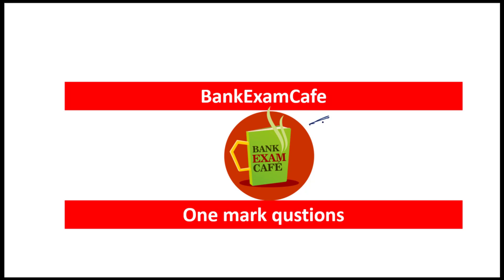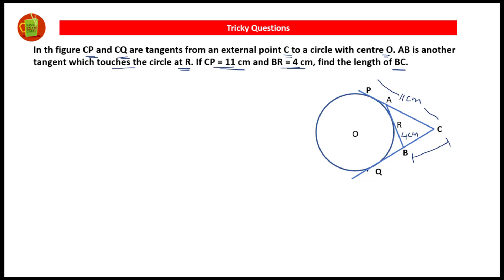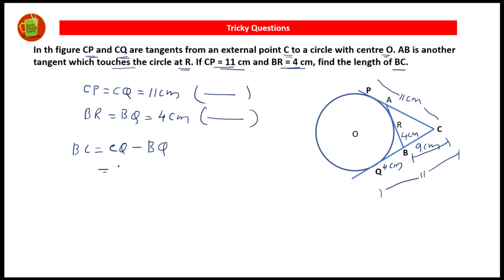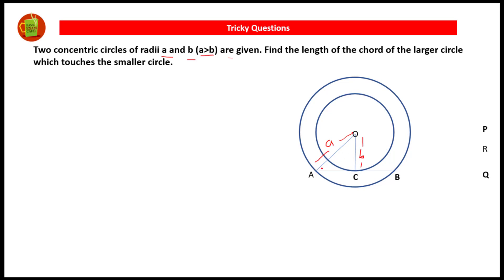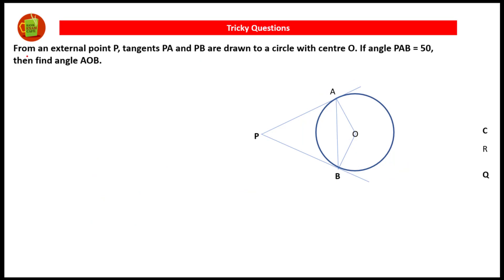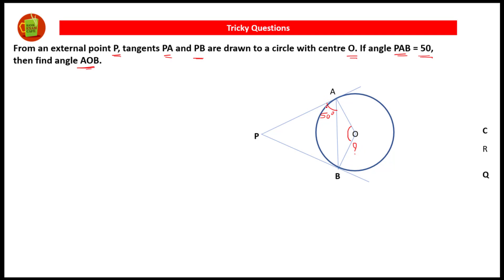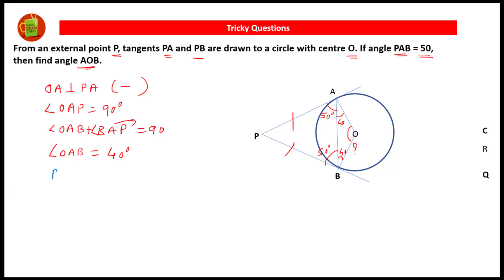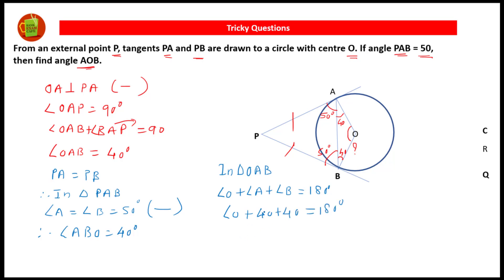One Mark Questions / CBSE Class 10 / All time best questions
Friends here I have uploaded all time best questions for cbse exan class 10 maths. The questions are repeatedly asked in the examination or the same type of questions are being asked.